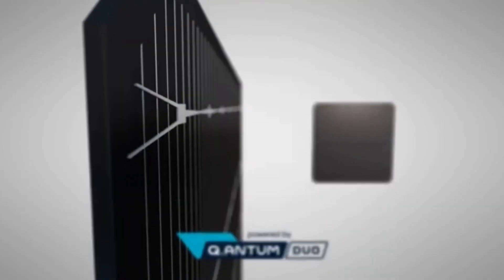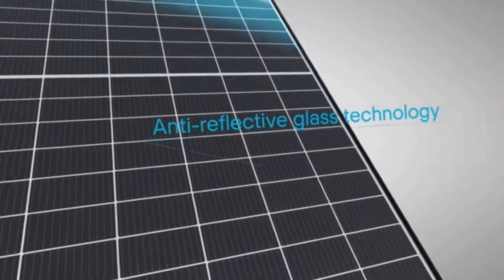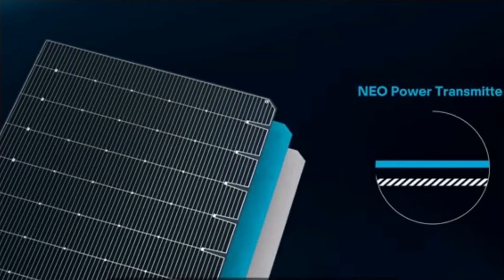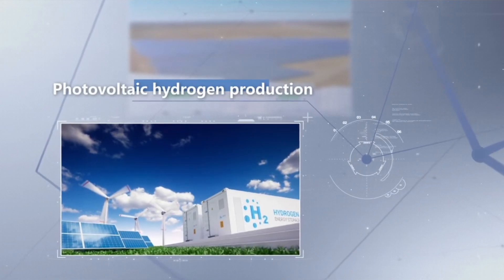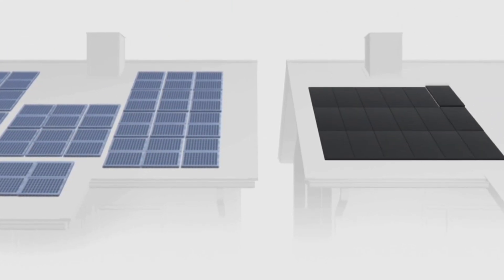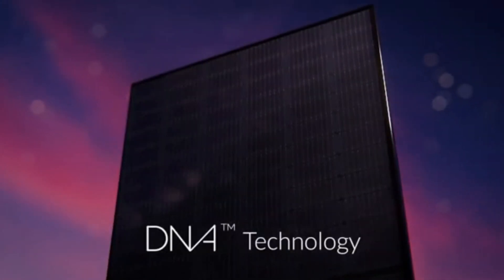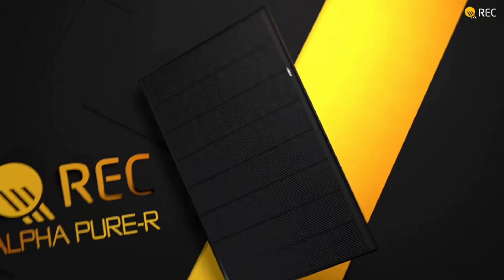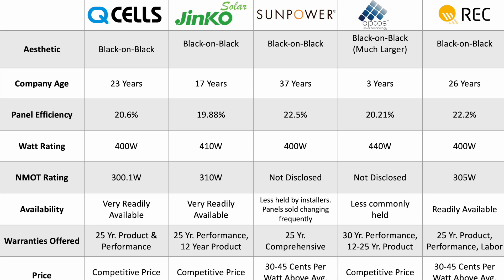Top 5 BEST Solar Panels in 2023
In this video, I go over the Top 5 Best Solar Panels in 2023. Picking the best solar panel to purchase for a solar install can be confusing, so in this video I broke down all you should know when picking a panel, and which one would be best for you. SunPower, Jinko, QCell, REC, and Aptos are all solar manufactures we spoke about in this video.

0:00 - Intro
0:42 - QCell 400
1:03 - STC Vs. NMOT
2:30 - QCell 400
2:57 - Wattage matters?
3:44 - Qcell 400
4:22 - Jinko 410
5:16 - Warranties
5:42 - Need Estimate?
6:00 - Sunpower
7:14 - Aptos DNA 440W
8:48 - REC Alpha Pure Black 400W
9:34 - Graph
10:32 - Outro